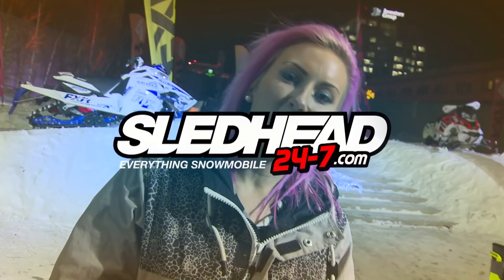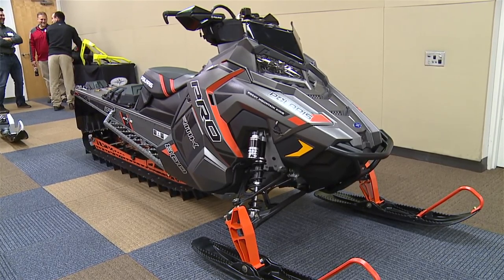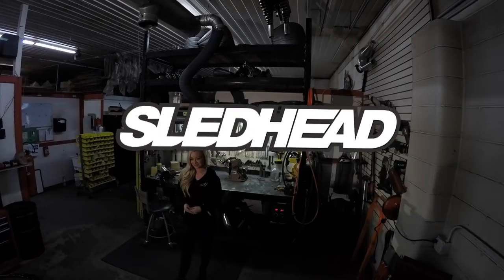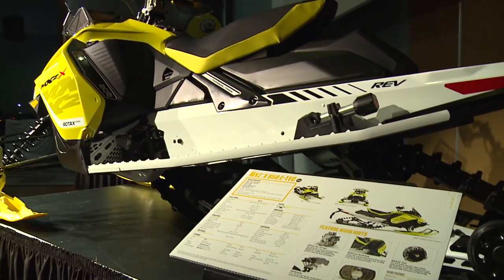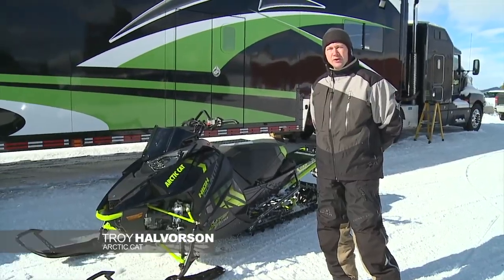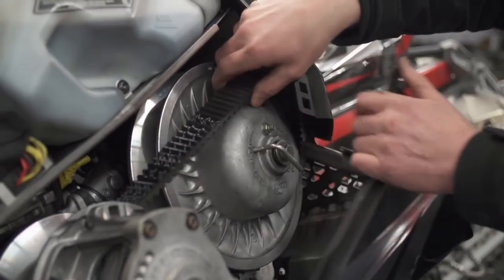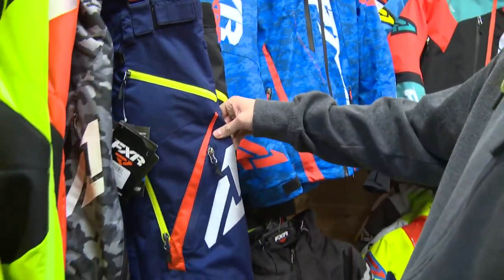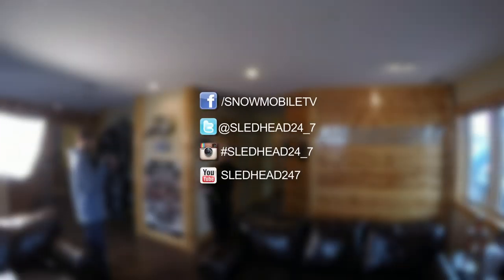SLEDHEAD 24-7 | Episode 10 - 2017 Sneak Peek